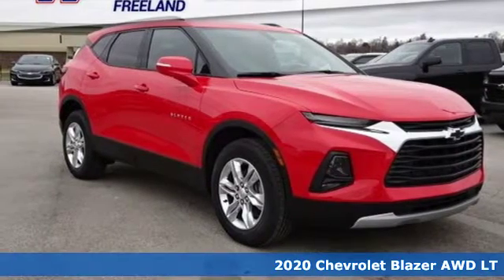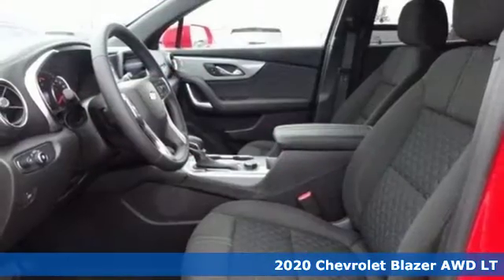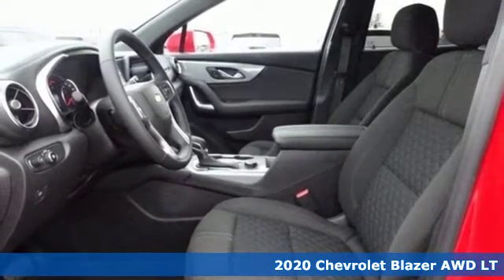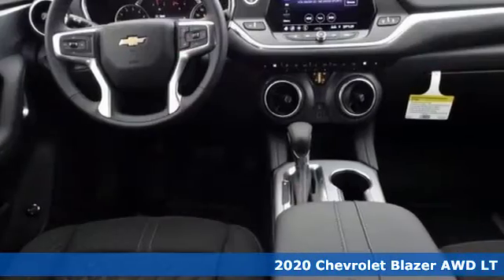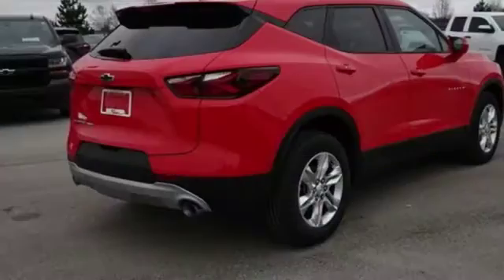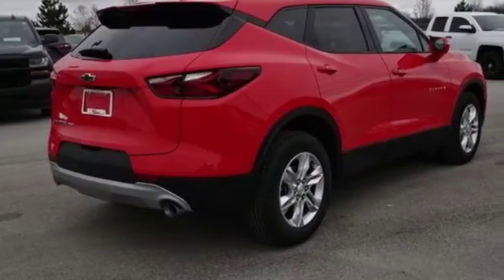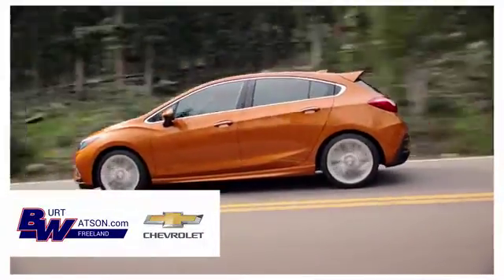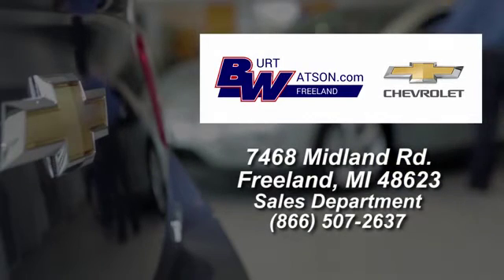New 2020 Chevrolet Blazer Freeland MI Midland, MI #601145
Year: 2020
Make: Chevrolet
Model: Blazer
Trim: LT
Engine: 3.6L V6 SIDI DOHC VVT
Transmission: 9-Speed Automatic
Color: Red
Interior: Jet Black
Stock #: 601145
VIN: 3GNKBHRS2LS601145
$5,333 off MSRP! Red 2020 Factory MSRP: $39,585 Chevrolet Blazer LT 4WD 9-Speed Automatic 18/25 City/Highway MPG 3.6L V6 SIDI DOHC VVT **Bluetooth, Hands-Free**, **Rear Backup Camera**, **SATELLITE RADIO**, 4WD, 1st & 2nd Row All-Weather Floor Liner (LPO), 6-Speaker Audio System Feature, AM/FM radio: SiriusXM, Automatic temperature control, Black Roof Rails, Child-Seat-Sensing Airbag, Convenience & Driver Confidence Package, Dual front impact airbags, Dual front side impact airbags, Electronic Stability Control, Emergency communication system: OnStar and Chevrolet connected services capable, Floor Liner Package (LPO), Front & Rear Black Bowtie Emblems (LPO), Front dual zone A/C, Heated Driver & Front Passenger Seats, Heavy-Duty Cooling System, Inside Rear-View Auto-Dimming Mirror, Integrated Cargo Liner (LPO), Knee airbag, Lane Change Alert w/Side Blind Zone Alert, Occupant sensing airbag, Outside Heated Power-Adjustable Body-Color Mirrors, Overhead airbag, Power driver seat, Preferred Equipment Group 2LT, Radio: Chevrolet Infotainment 3 System, Rear Cross Traffic Alert, Rear Park Assist w/Audible Warning, Rear Power Programmable Liftgate, Rear window defroster, Rear window wiper, Remote keyless entry, Remote Start, SiriusXM Radio, Speed control, Split folding rear seat, Telescoping steering wheel, Tilt steering wheel, Trailering Assist Guidelines, Trailering Equipment, Universal Home Remote, Variably intermittent wipers. Rebates listed are for zip code 48623. Must qualify for GMS Employee purchase plan $2,000 - Consumer Cash Program. Exp. 02/03/2020, $250 - GM Extended Family Card and Buypower Card Bonus Cash Offer. Exp. 03/02/2020, $1,750 - GM Lease Loyalty Towards Purchase Private Offer. Exp. 02/03/2020

Address:
7468 Midland Rd